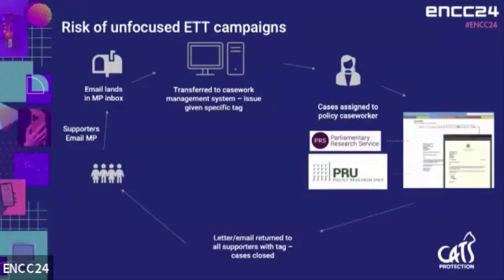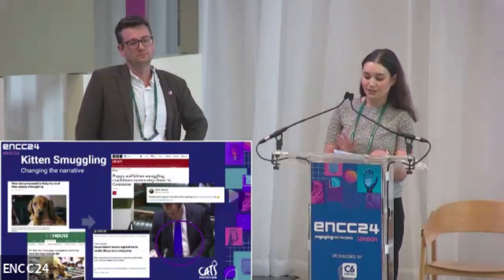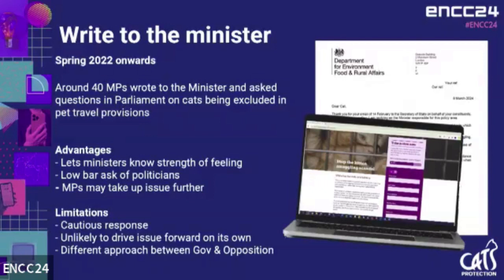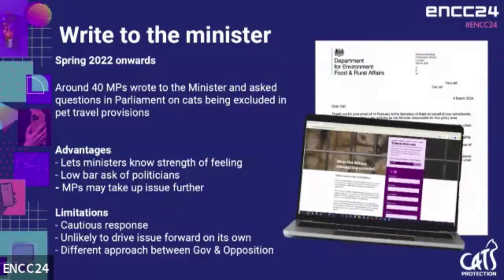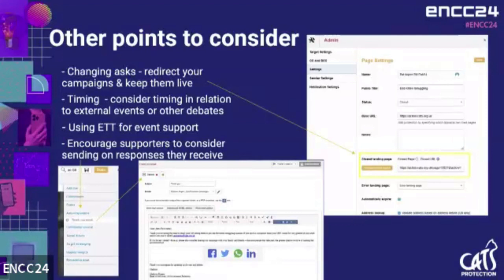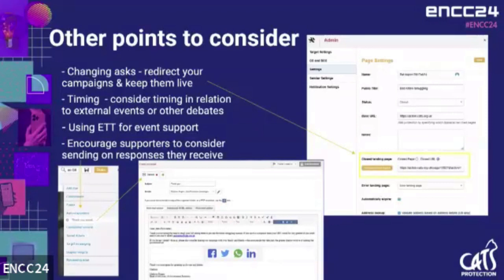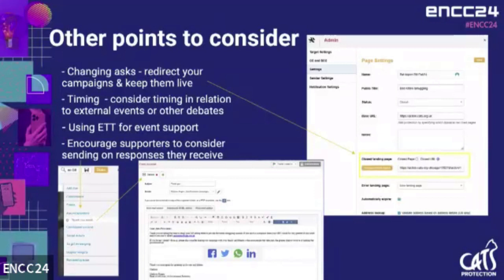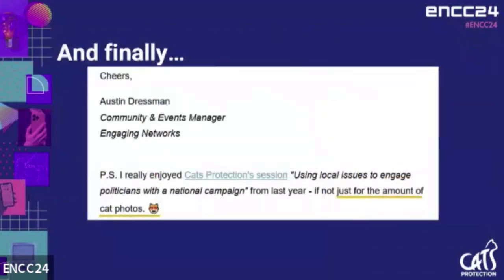Cat-alysts of Change: Influencing government policy through strategic asks and digital campaigns